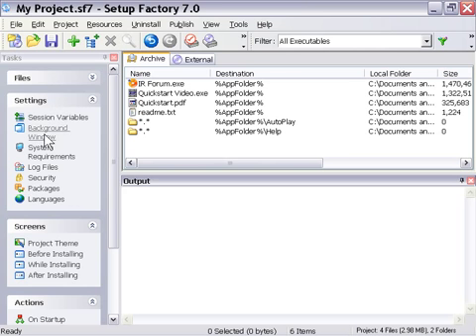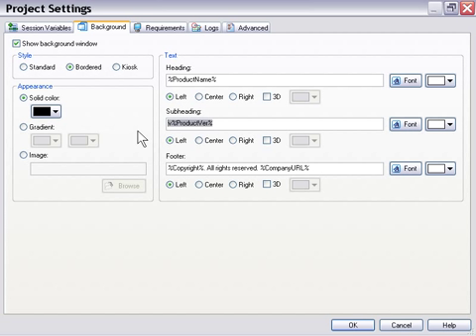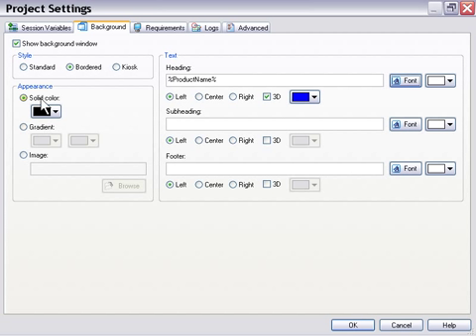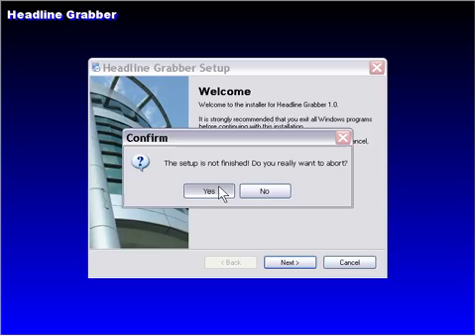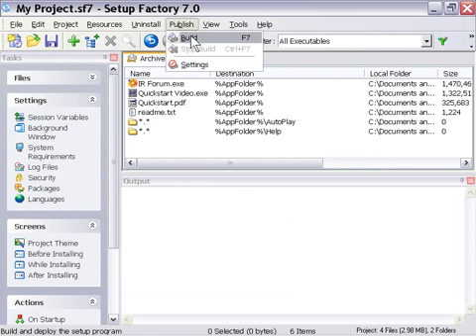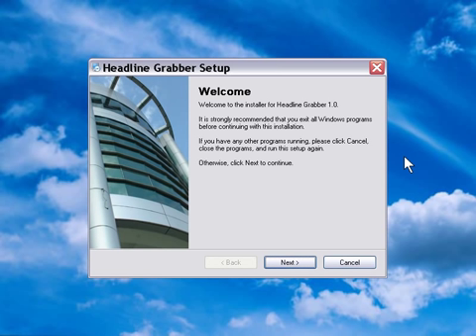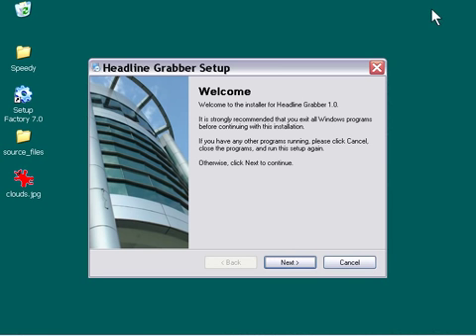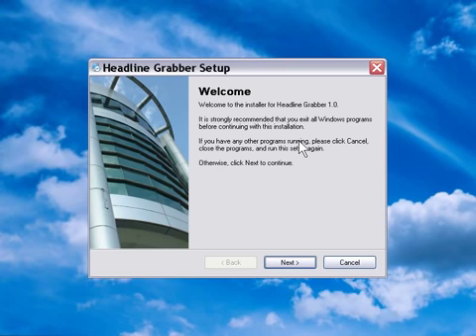Setup Factory 7 Training Chapter 3 Lesson 12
Quickstart Guide - Applying window and background styles